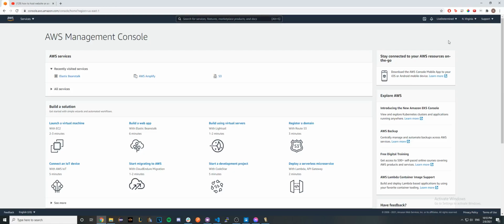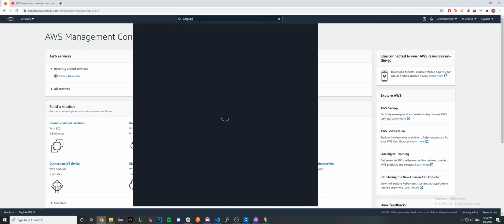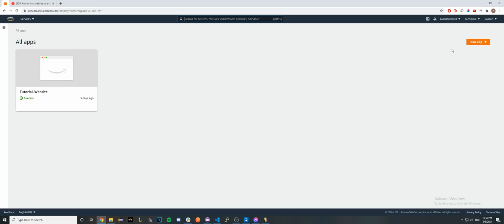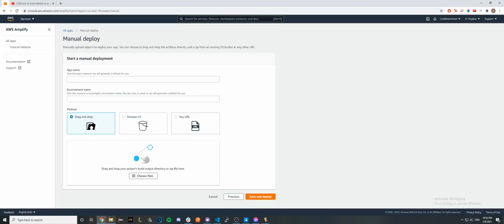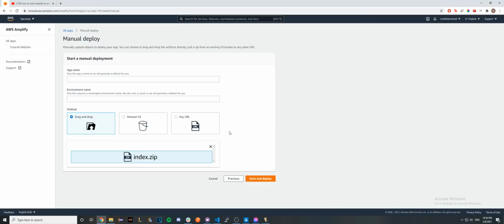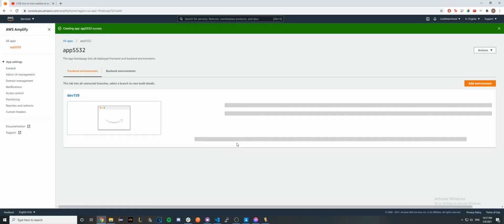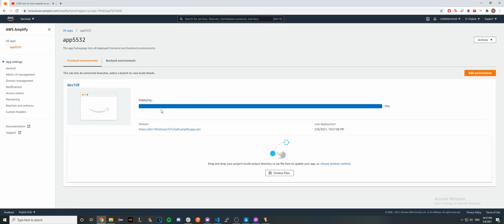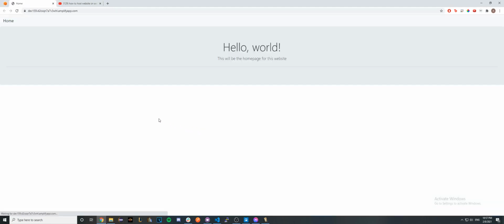[Tutorial] - How to Host Website on AWS Amplify for Free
This is a tutorial showing you how to host a static website on AWS Amplify for free!

I show you step by step how to host your own website on AWS Amplify!

0:00 Intro
0:20 Upload Website to Amplify
1:25 Test Website
1:35 Outro